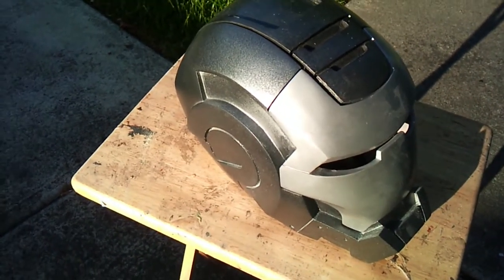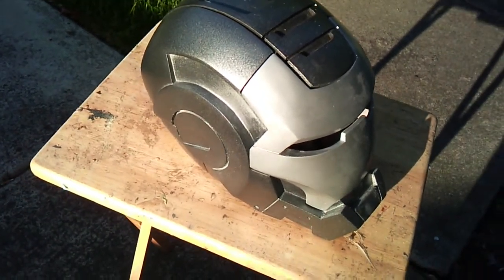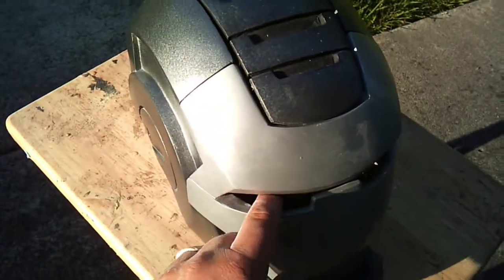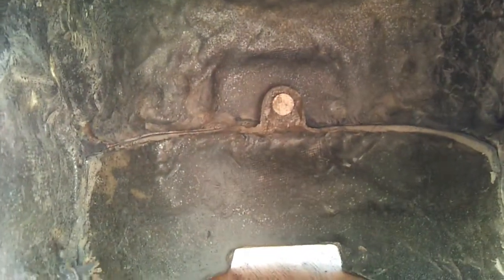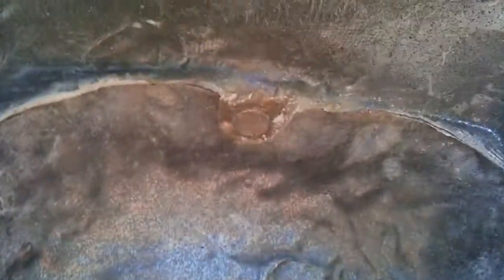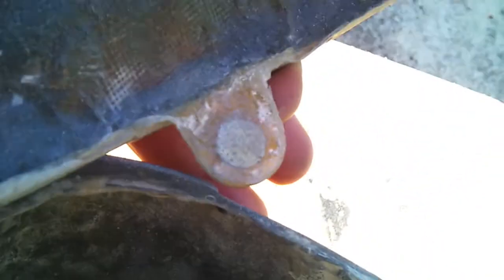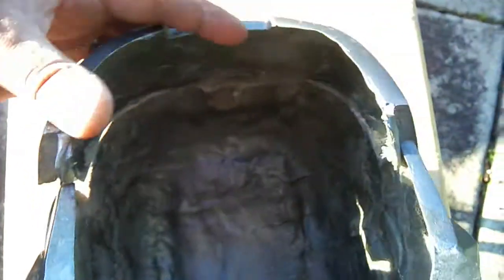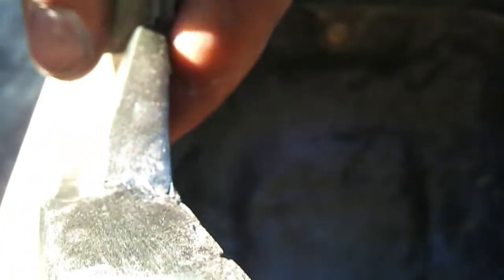Attaching helmet parts with magnets part 2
Finished results of using fiberglass and magnets to attach helmet parts.